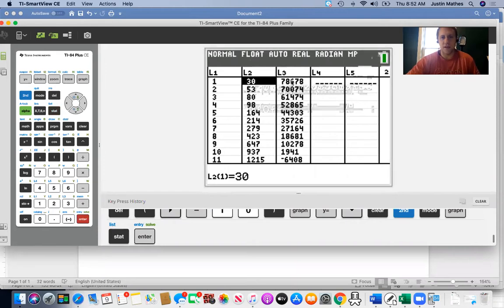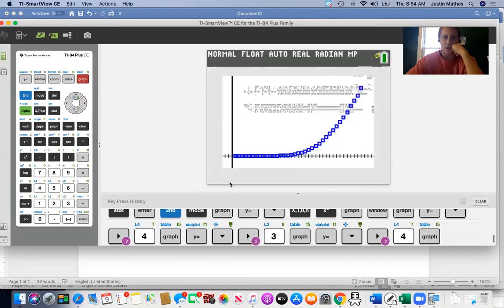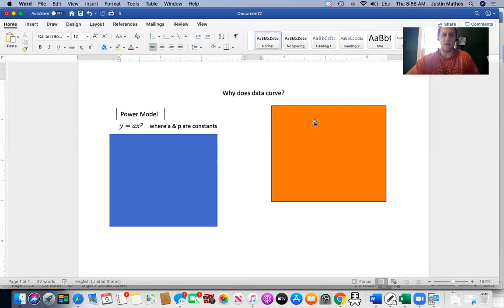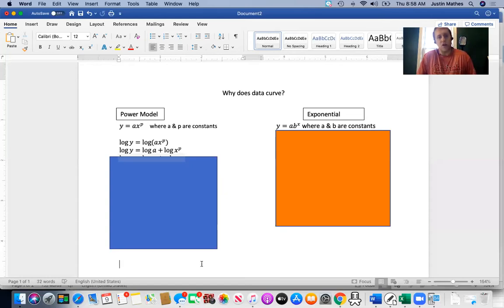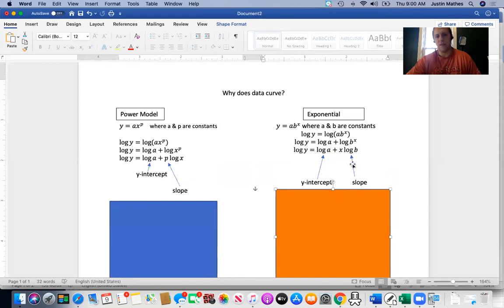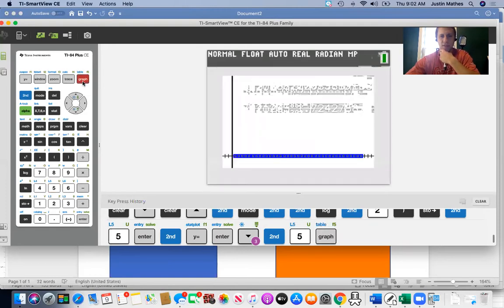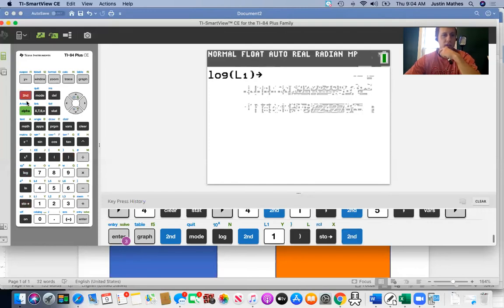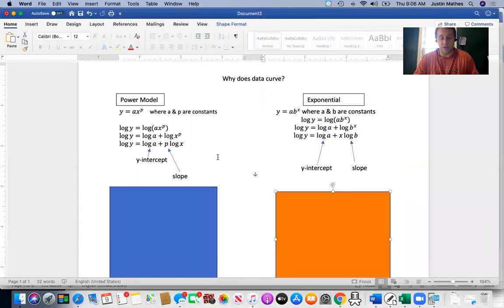AP Stats- Intro to 12.2